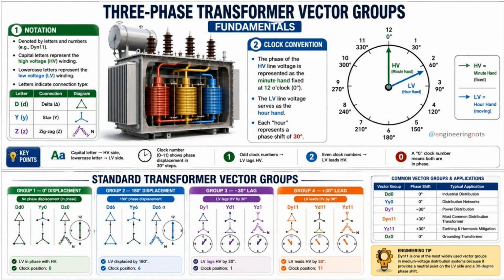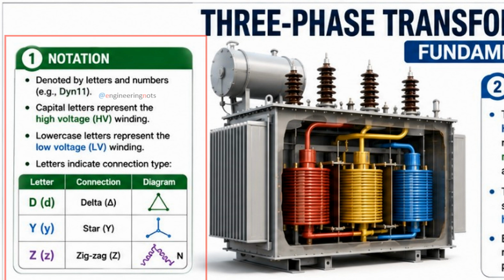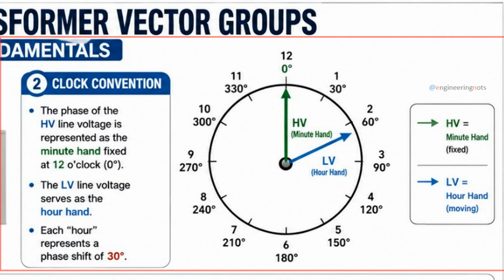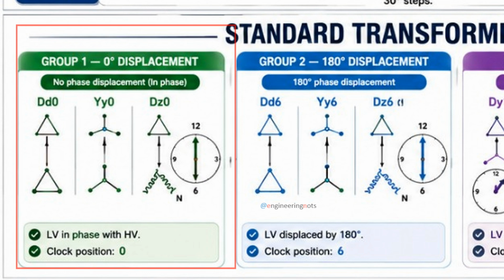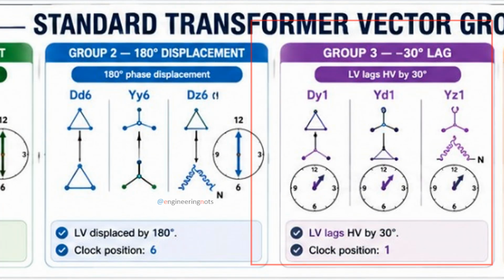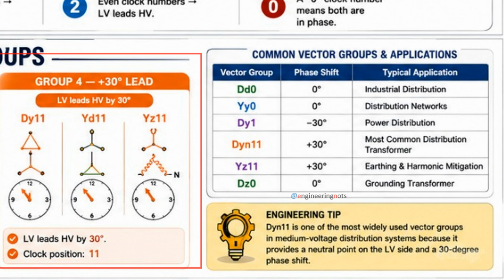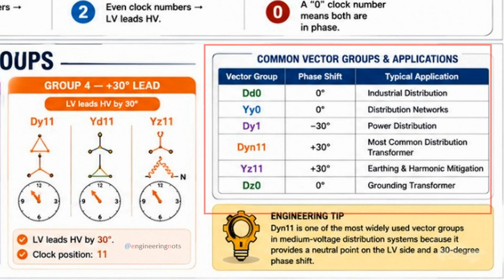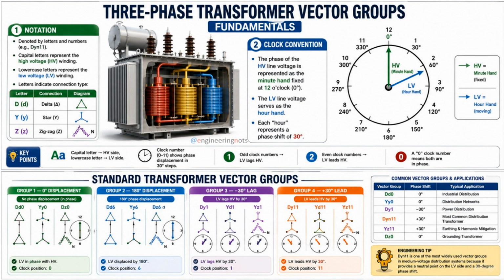Transformer Vector Group - Part 1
Learn about transformer vector groups - phase displacement, connection types (Star, Delta, Zigzag), and vector group symbols (Dyn11, Ynd1, Yy0, etc.) in this first part.

Perfect for engineers, technicians, and students.

💬 Have questions about vector groups? Ask in the comments!